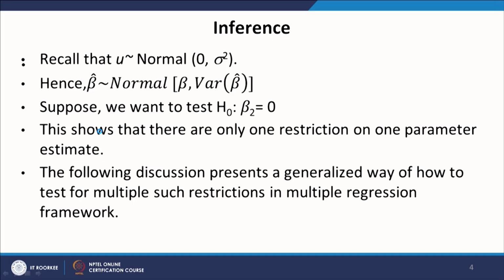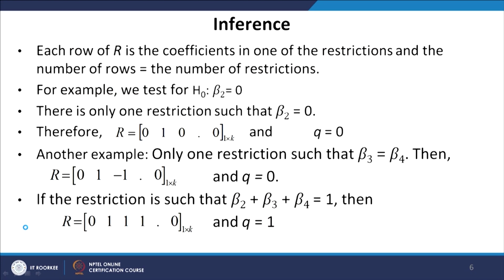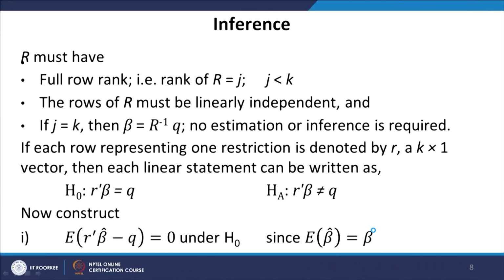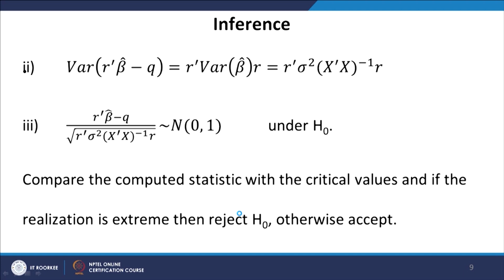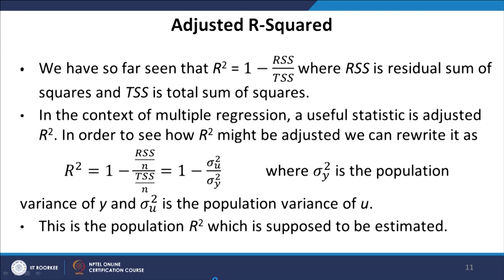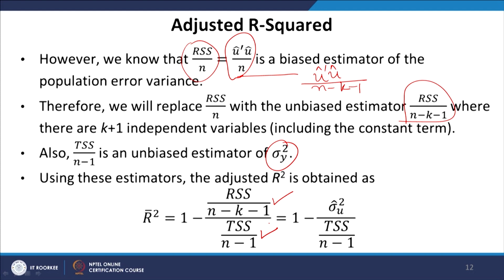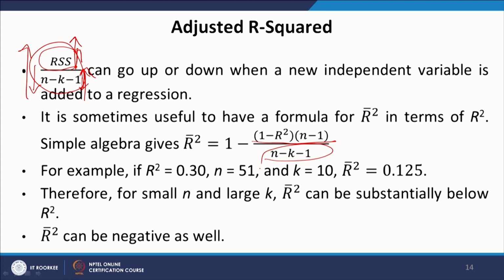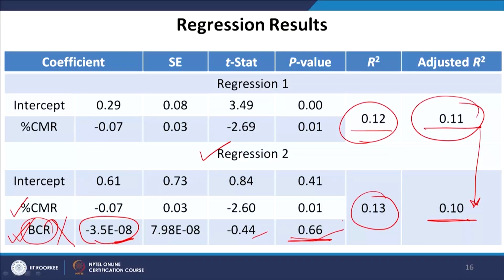Module 13: Multiple Regression-III